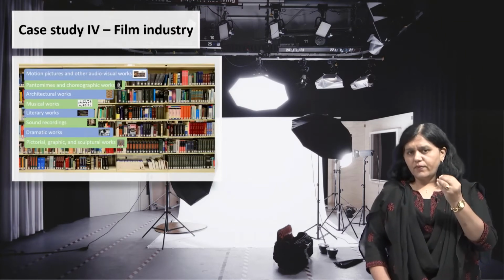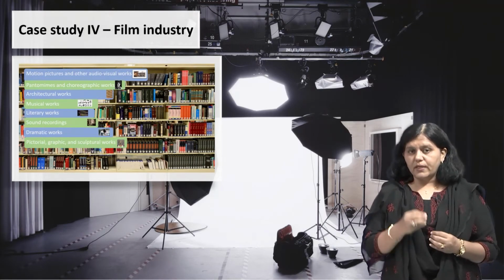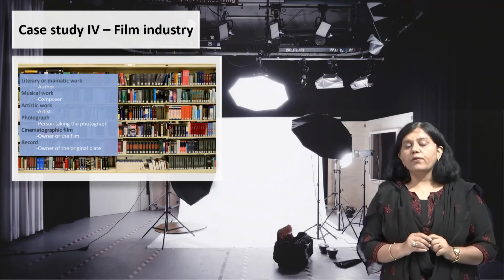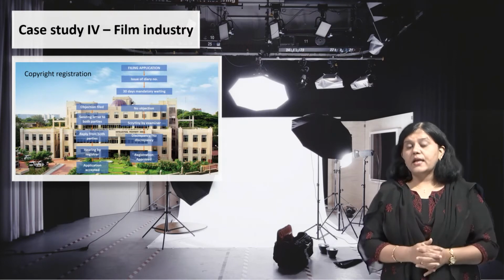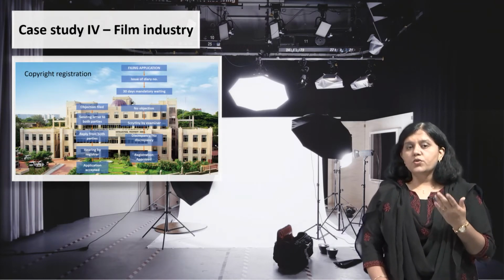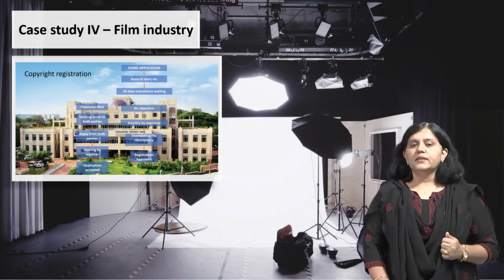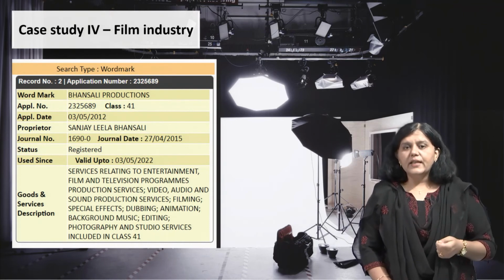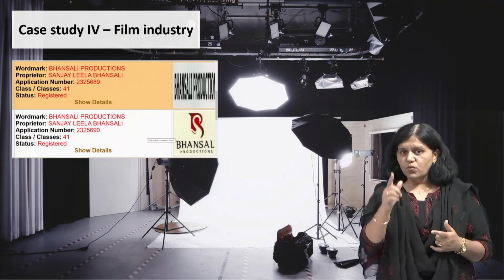Lecture 25: Case study IV – Film industry